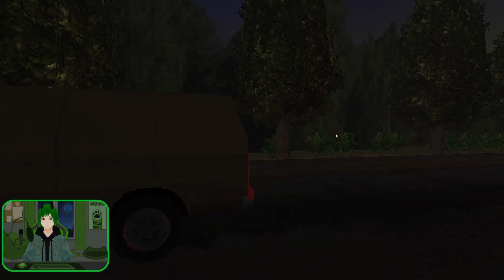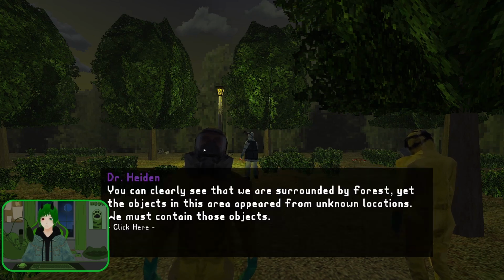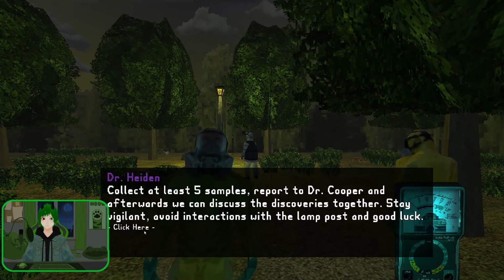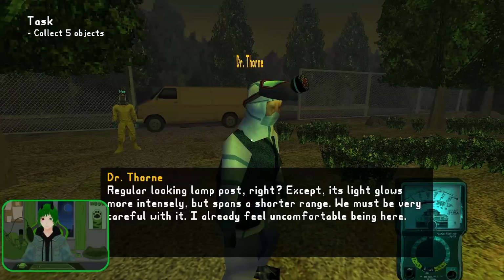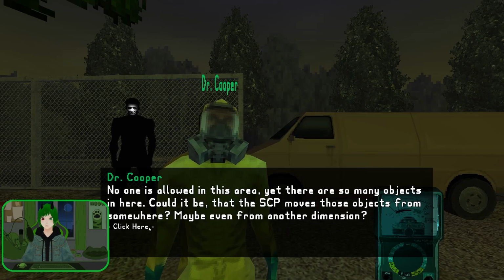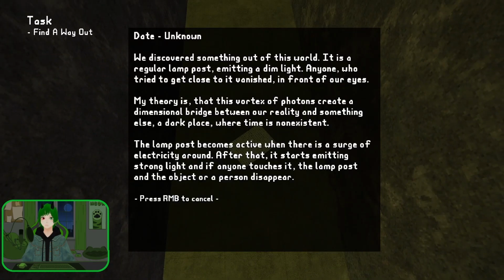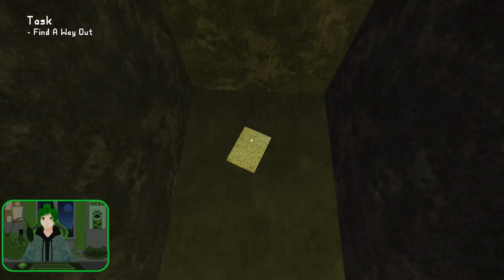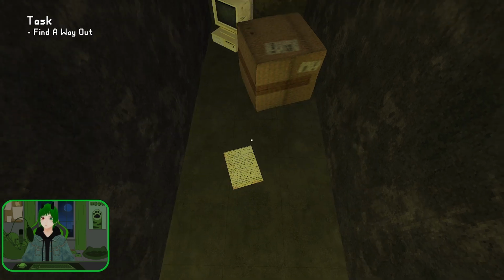A Living Lamp Post SCP Destroys a VTuber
Set in the SCP Universe, You as a member of the SCP foundation working in Team Alpha are sent to investigate a Keter Type SCP. A Lamp post that appears and seems to drain energy from things around it.

A mysterious case of an unknown Keter class SCP - Lamp Post